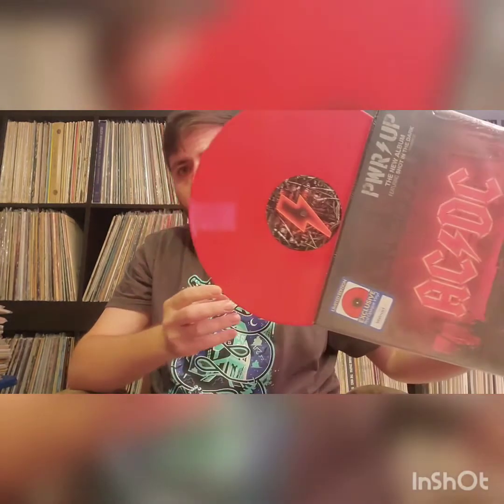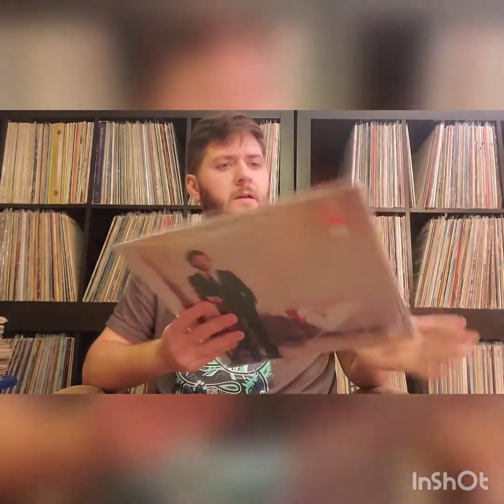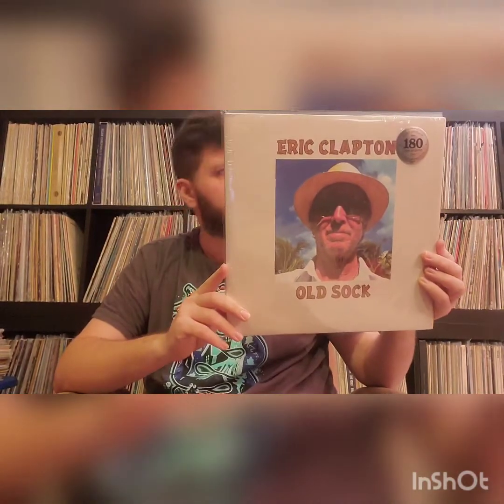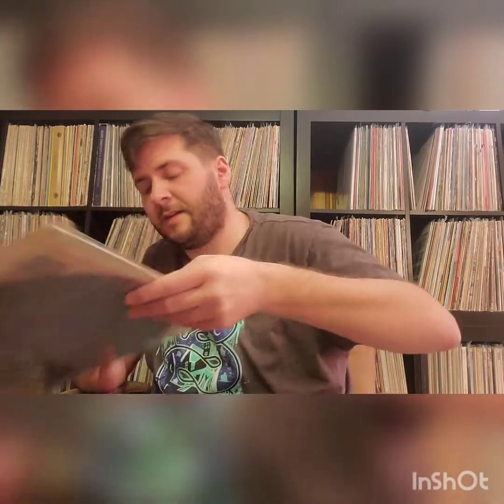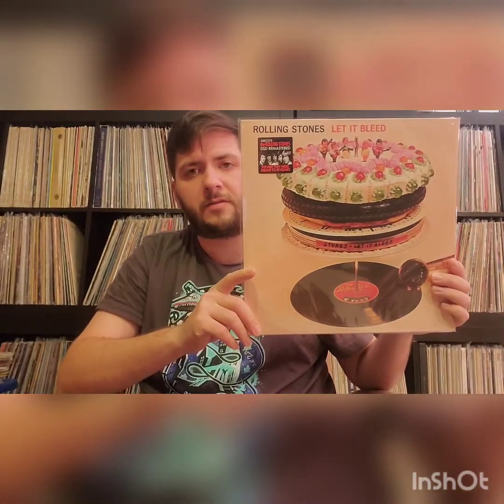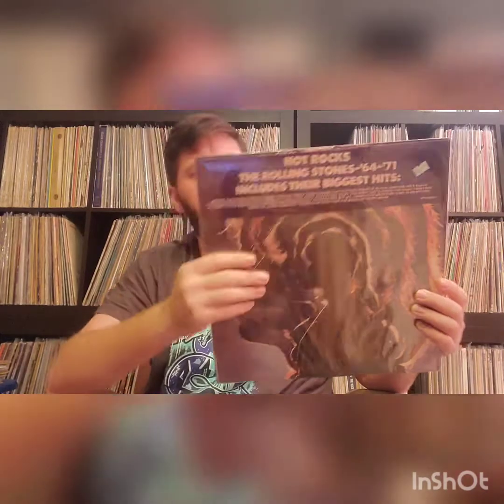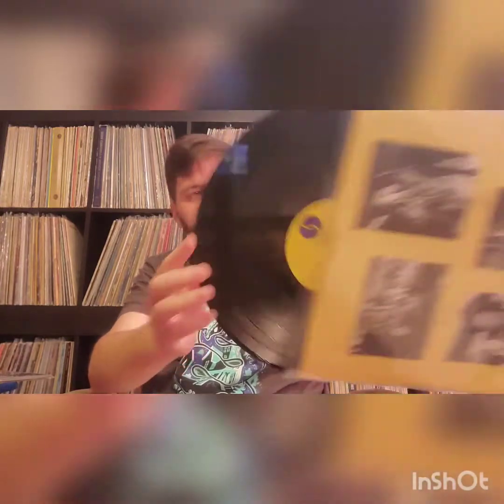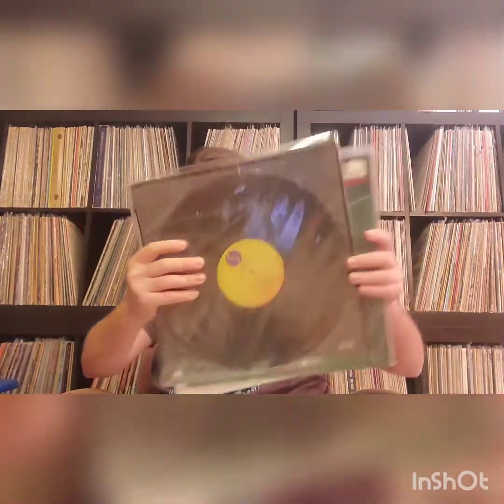vinyl Rock update part 1